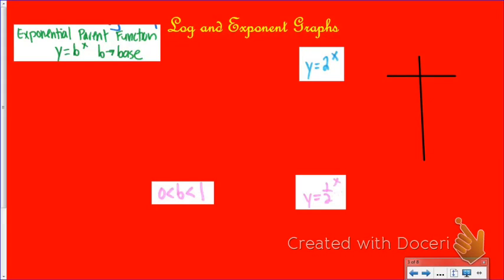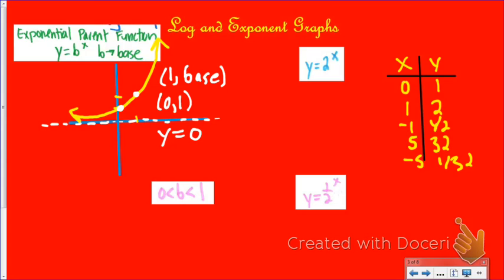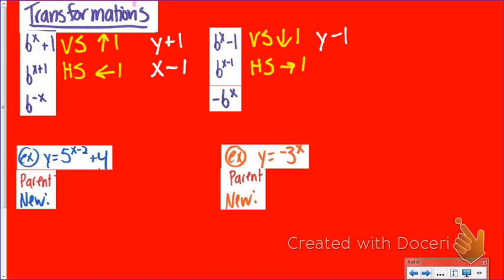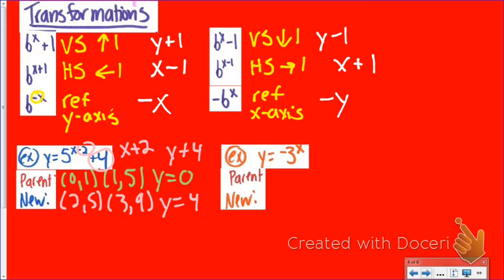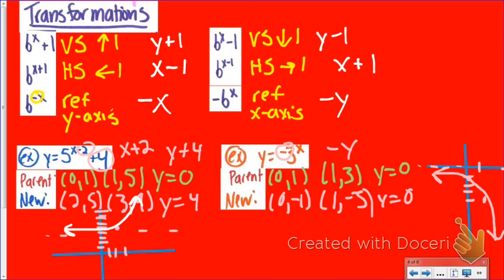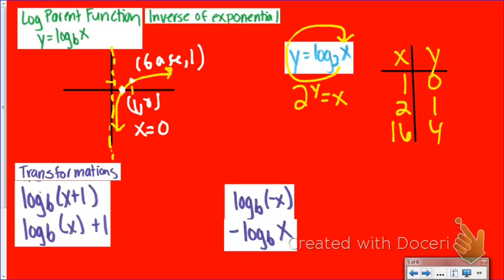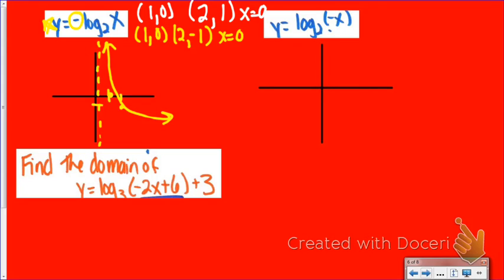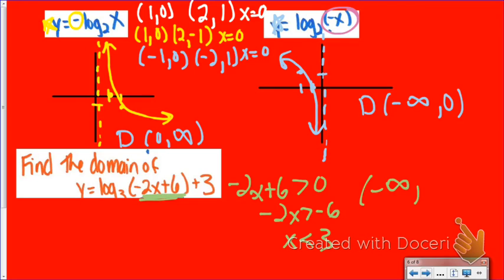9.6 Log and Exp Graphs